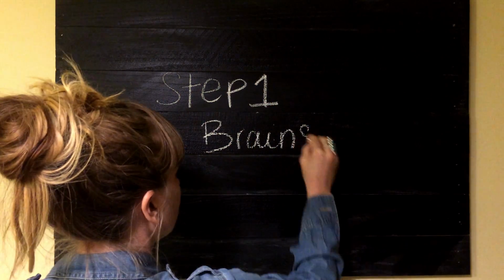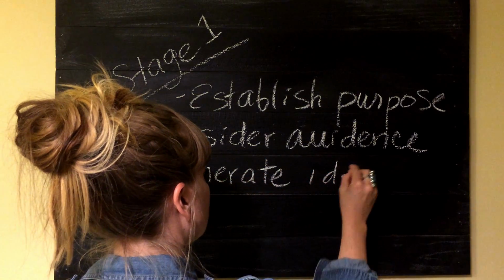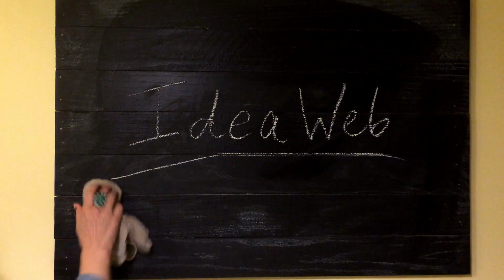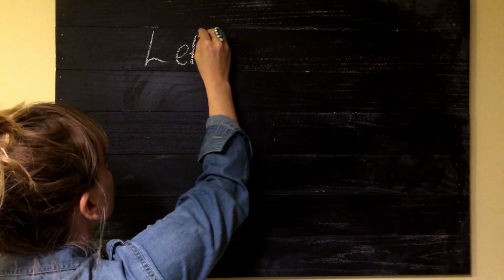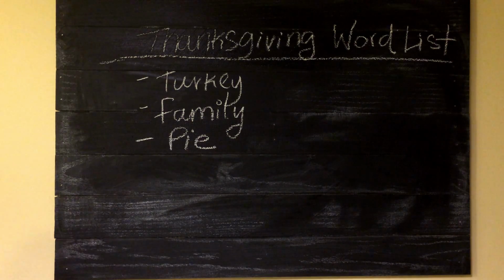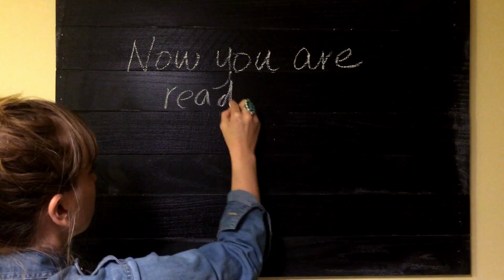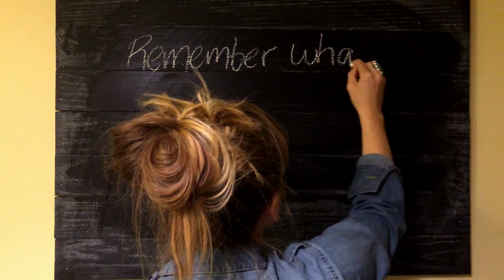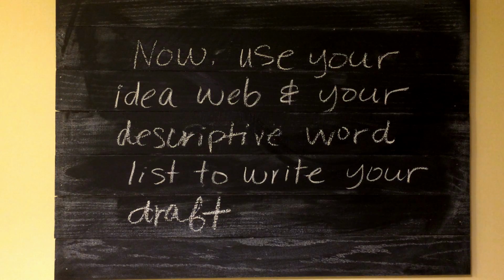FLIP Instructional Video- Creative Writing 3rd Grade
Created By Kirsten Broughton for CI 100- Fall 2013
Professor Smith

This lesson meets CA Common Core ELA-Literacy standards

1-W.3.1
2-W.3.1b
3-W.3.1d
4-W.3.2
5-W.3.2b
6-W.3.2d
7-W.3.3
8-W.3.4
9-W.3.5

for 3rd Grade